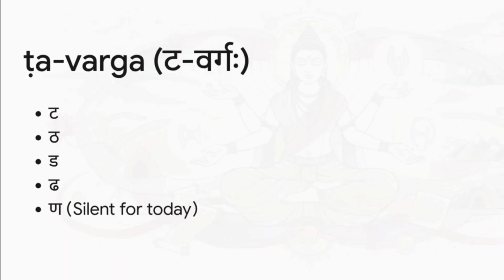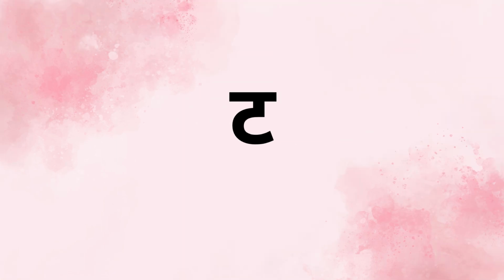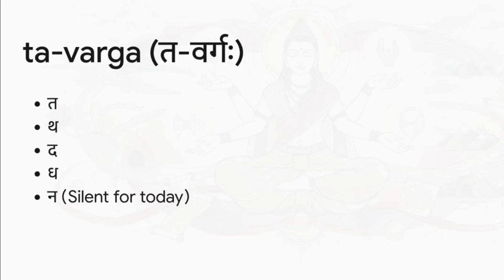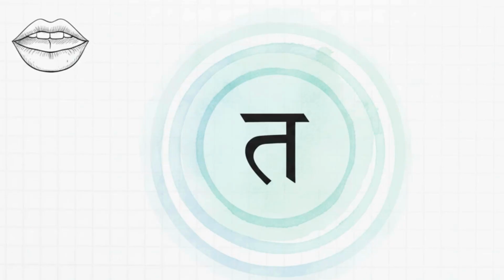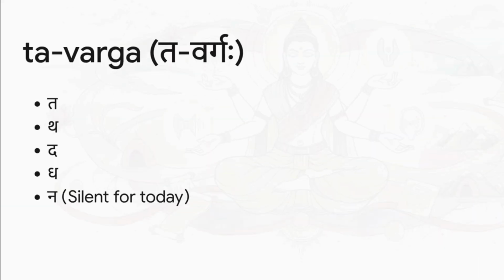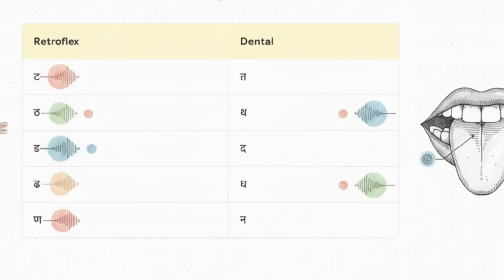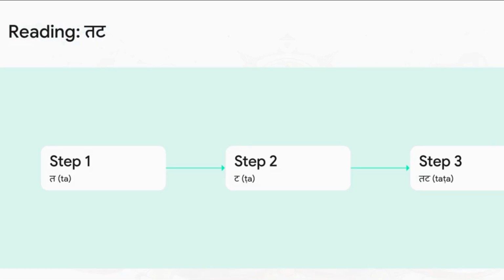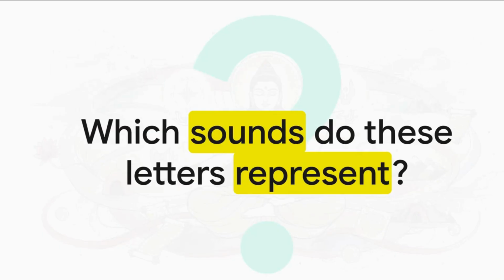SANSKRIT READING CHALLENGE- DAY- 4